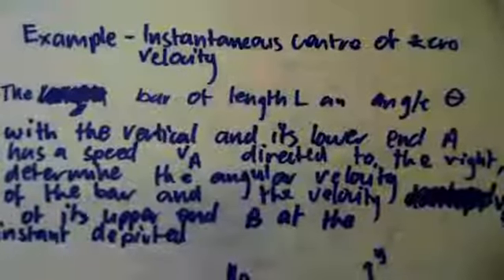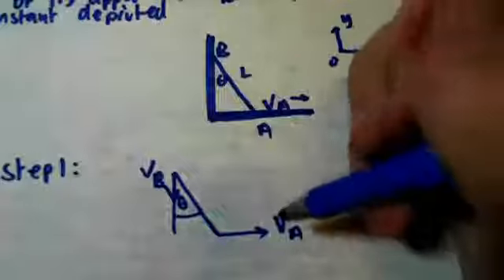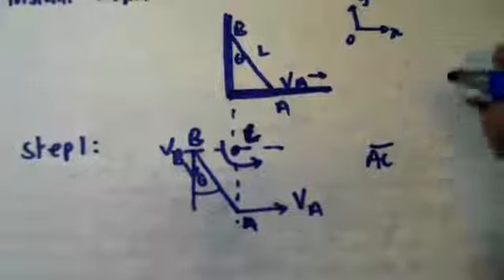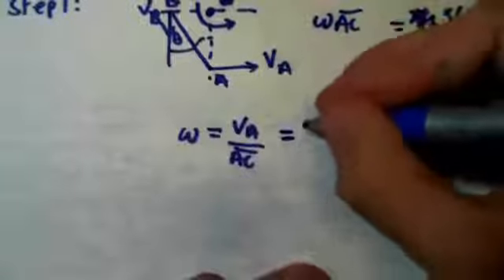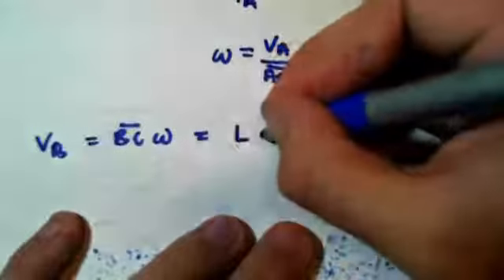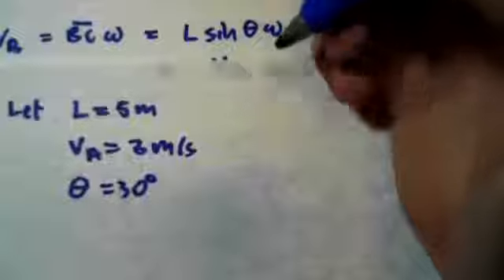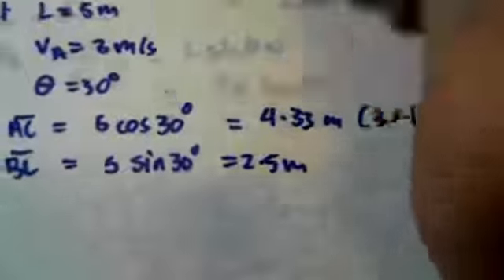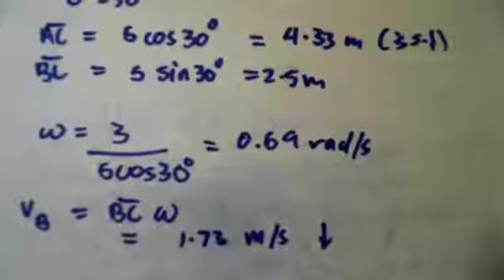3.6 Instantaneous Centre of Zero Velocity Example